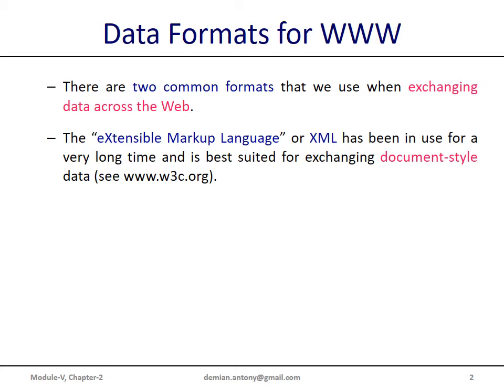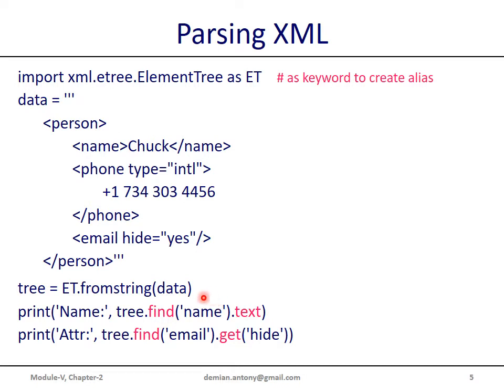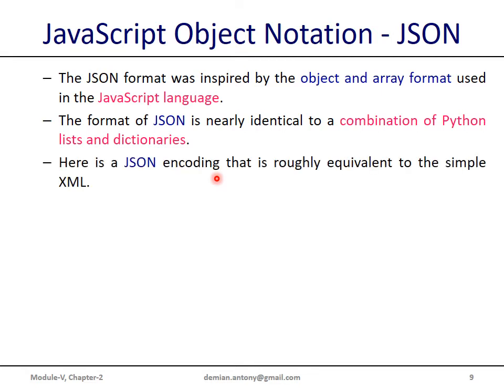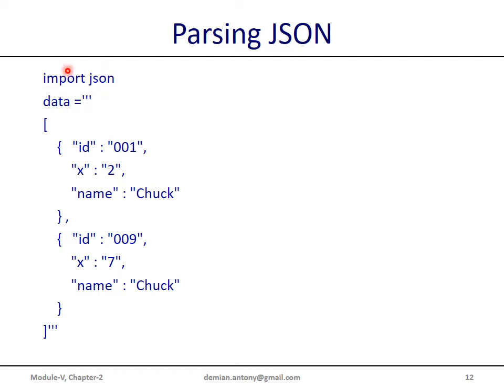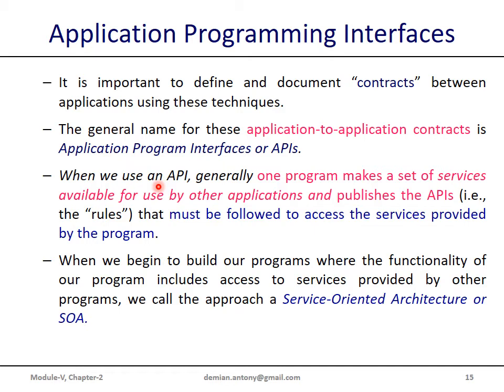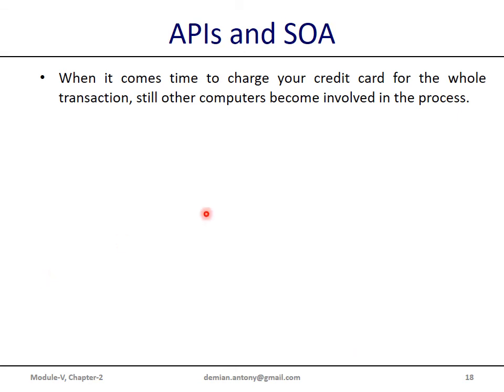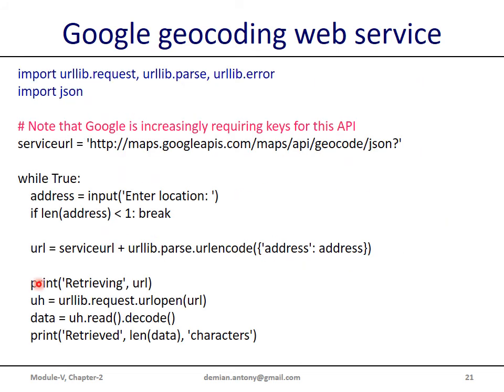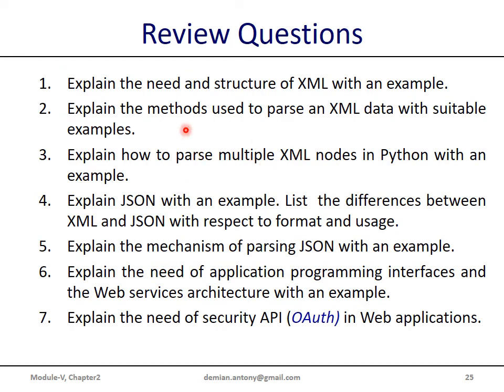Python Programming: Consuming Web Services [VTU BE CSE 15CS666 OPEN ELECTIVE]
This video lecture/presentation covers topics on XML, JSON and Web Services. Details include: XML processing, JSON Processing, SOA and API, Developing applications to consume Web services, Illustrations with code segments, Programming examples and exercises.